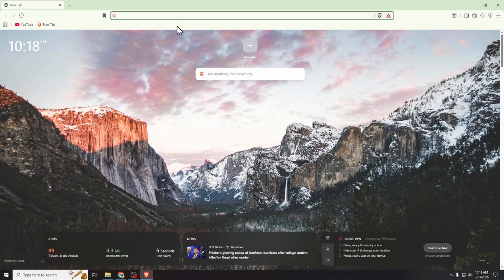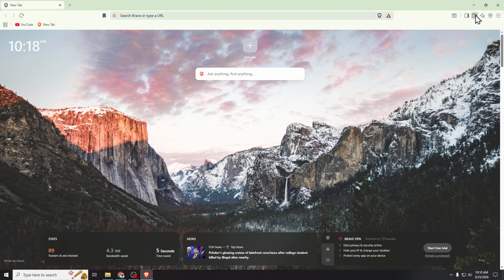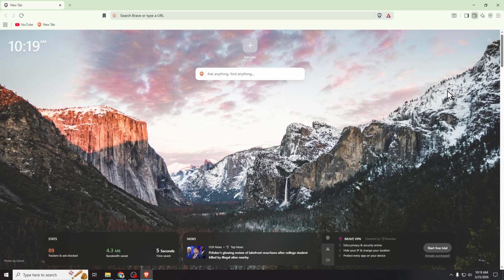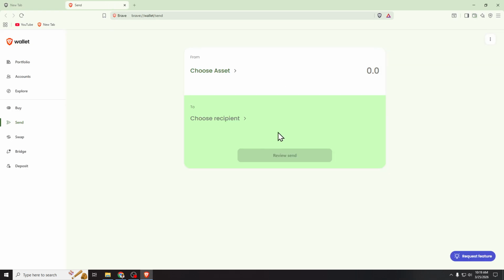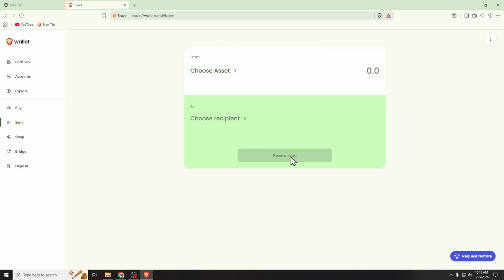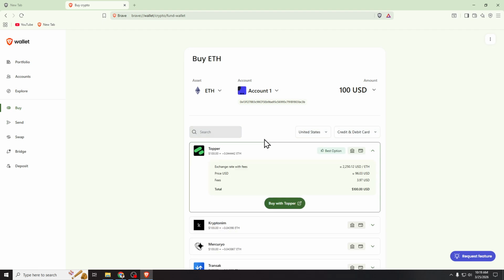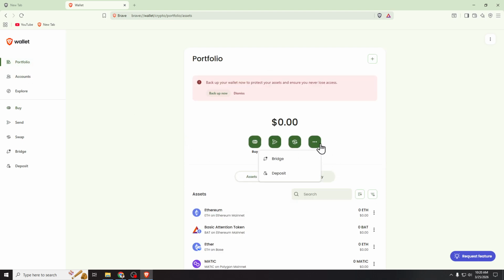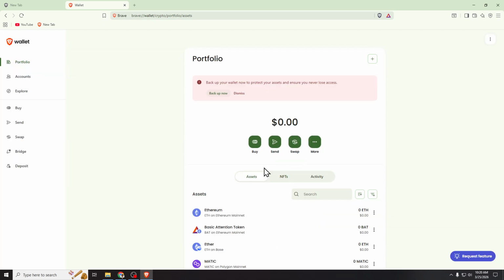How to Use the New Brave Wallet - Easy Guide (2026)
How to Use the New Brave Wallet explained step-by-step so you can quickly complete the task in the Brave browser. This guide covers the exact settings and workflow for a smooth experience.

⏱️ Timestamps:
0:00 – Introduction
0:40 – Locate the feature
1:20 – Configure settings
2:00 – Apply changes
3:00 – Verify results
4:00 – Final tips

Supported Platforms: Brave Browser (Desktop, Mobile)